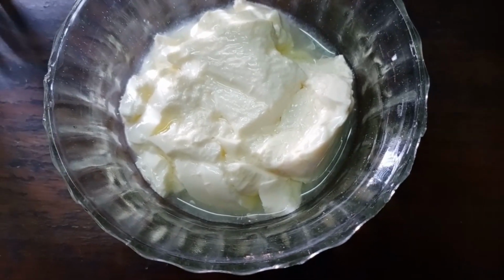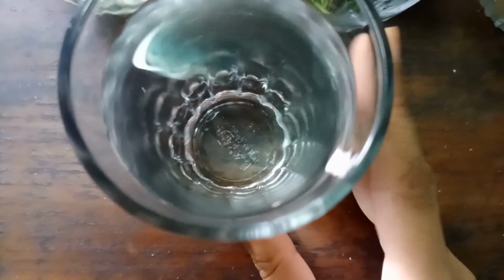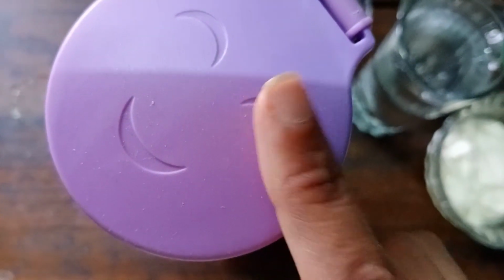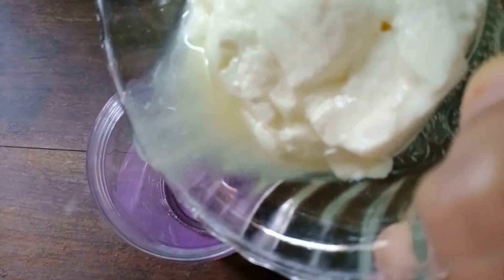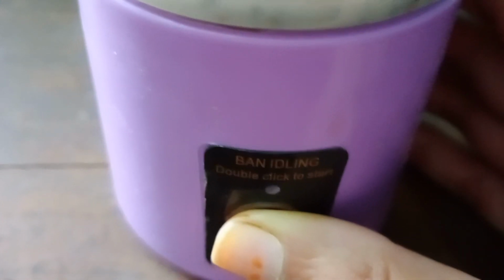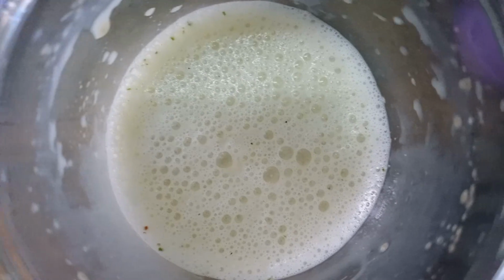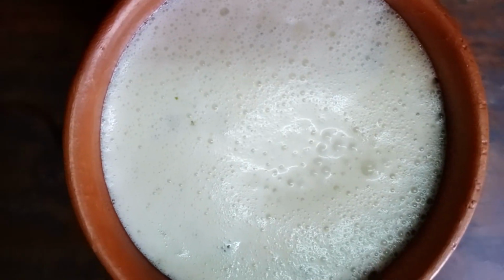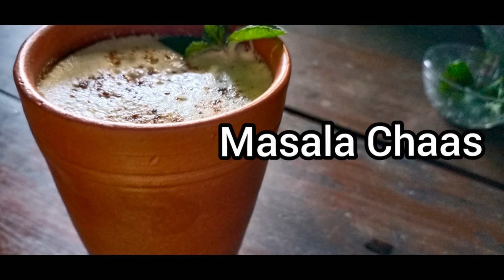Masala Chaas Recipe | How to make Masala Chaas| Summer Drink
Masala Chase Recipe:
1cup of Curd
1/2 Cup of water
1/2 tea spoon peeper ( roasted with fine powder)
1/2 tea spoon cumin seeds(roasted with fine powder)
Sea salt
Rock salt according to your taste
Some mint and coriander leaves (Fine chopped)
Grind them...
And Your Masala Chase is ready
Best the summer with this healthy Indian drink.
Easy to  make...